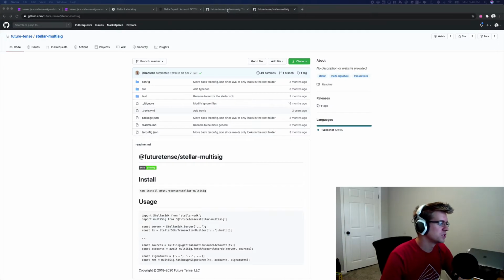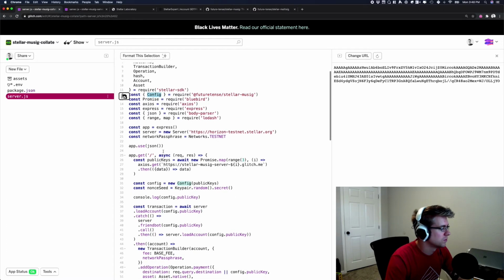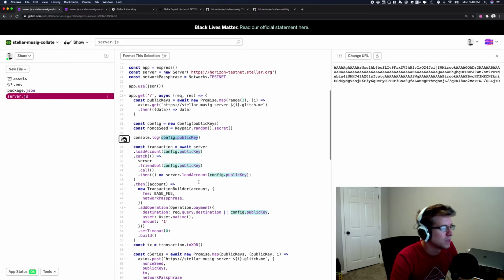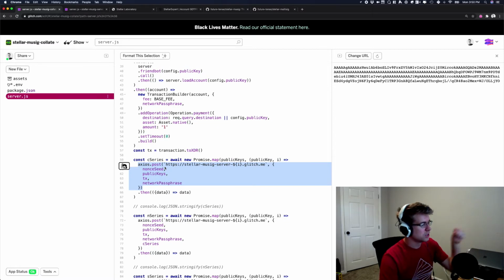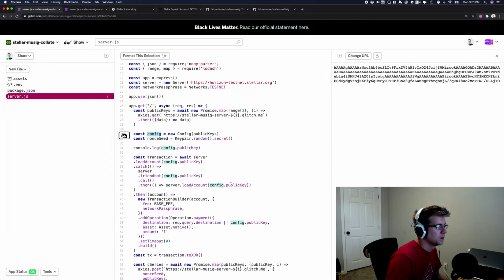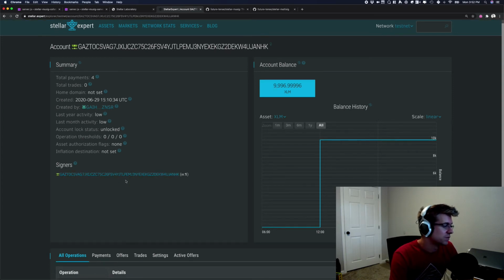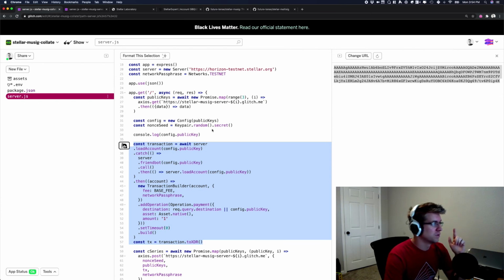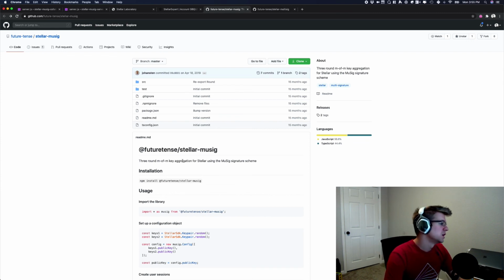Stellar Musig Demo